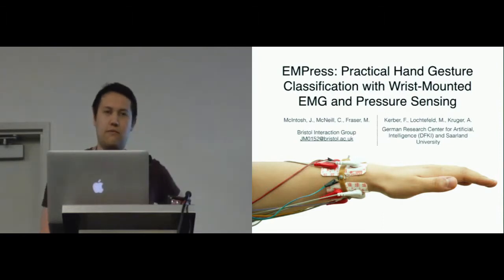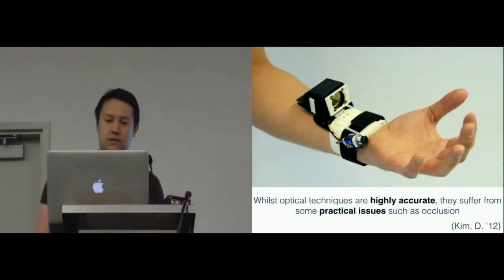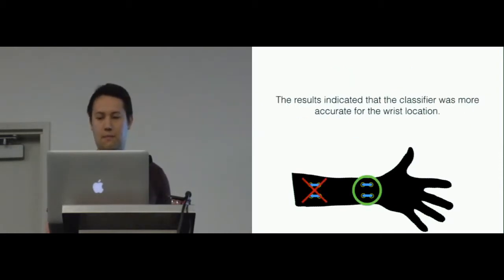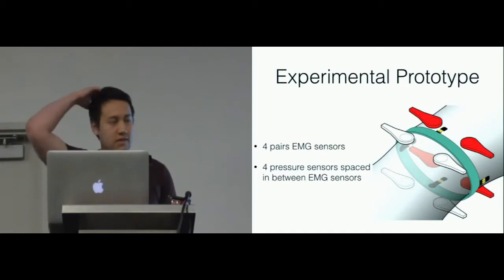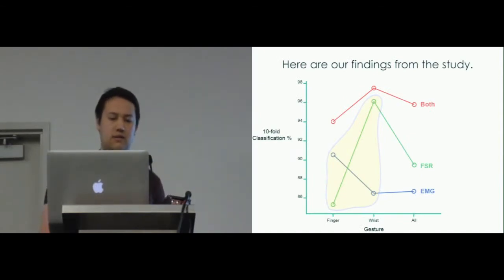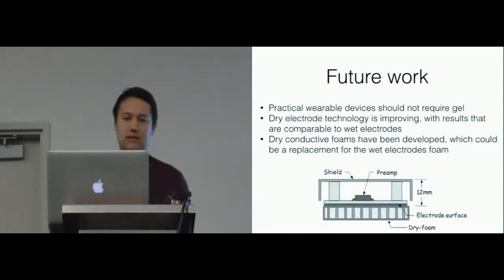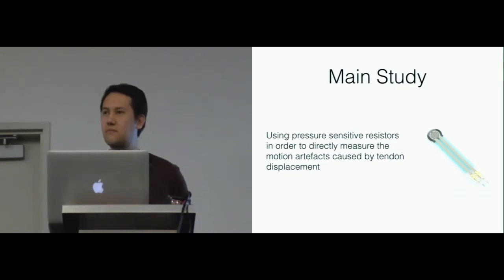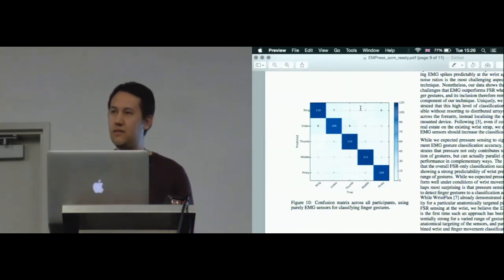EMPress: Practical Hand Gesture Classification with Wrist-Mounted EMG and Pressure Sensing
Jess McIntosh, Charlie McNeill, Mike Fraser, Frederic Kerber, Markus Löchtefeld, Antonio Krüger

Session: In-Air Gesture

Abstract
Practical wearable gesture tracking requires that sensors align with existing ergonomic device forms. We show that combining EMG and pressure data sensed only at the wrist can support accurate classification of hand gestures. A pilot study with unintended EMG electrode pressure variability led to exploration of the approach in greater depth. The EMPress technique senses both finger movements and rotations around the wrist and forearm, covering a wide range of gestures, with an overall 10-fold cross validation classification accuracy of 96%. We show that EMG is especially suited to sensing finger movements, that pressure is suited to sensing wrist and forearm rotations, and their combination is significantly more accurate for a range of gestures than either technique alone. The technique is well suited to existing wearable device forms such as smart watches that are already mounted on the wrist.